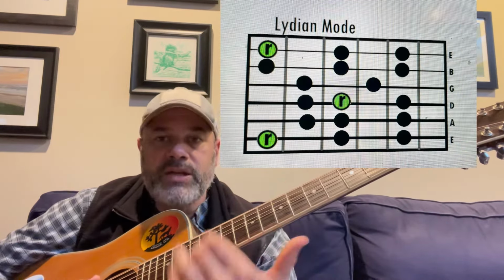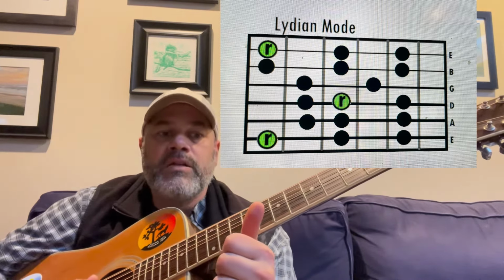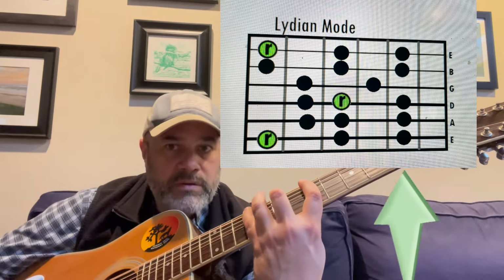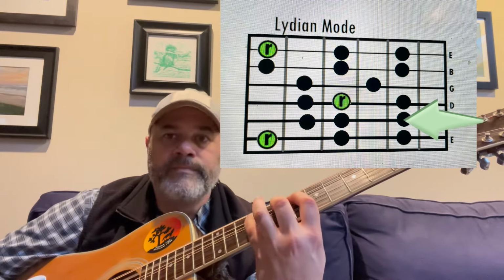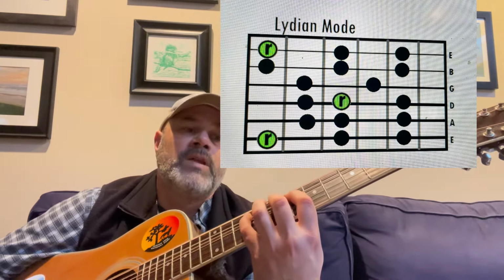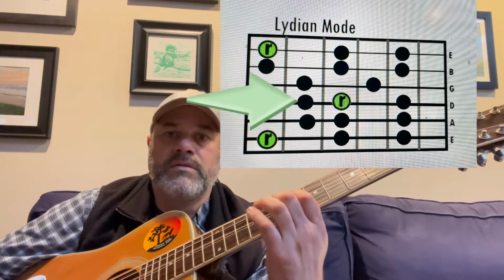Lydian Mode: create dreamy melodies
Building and using the Lydian mode